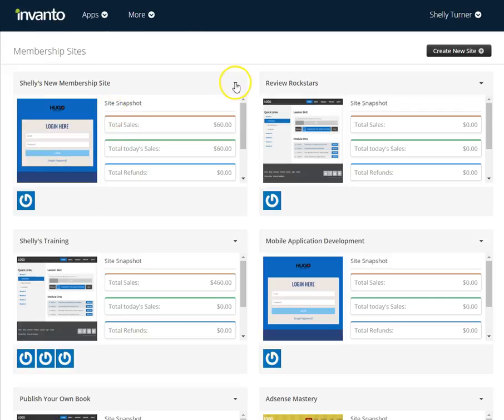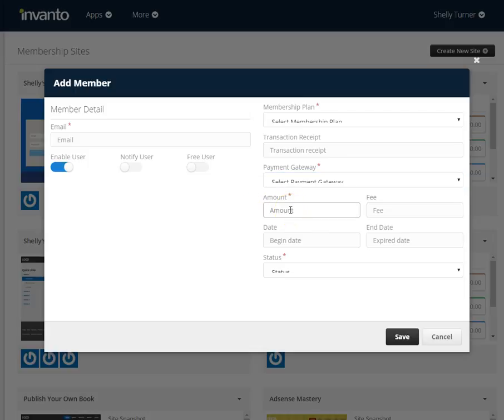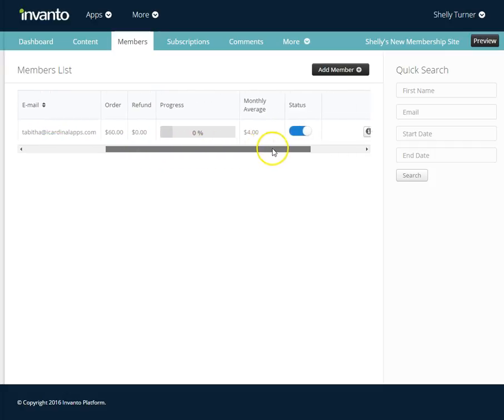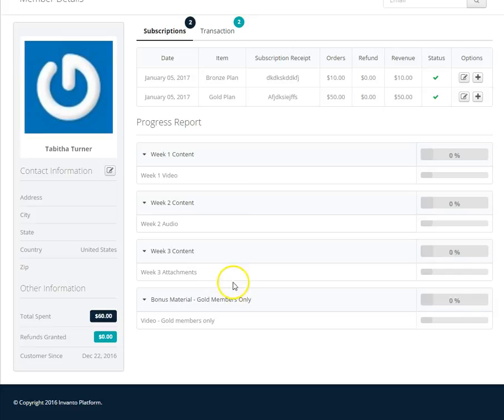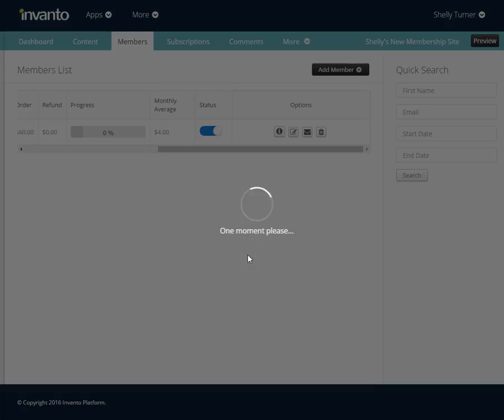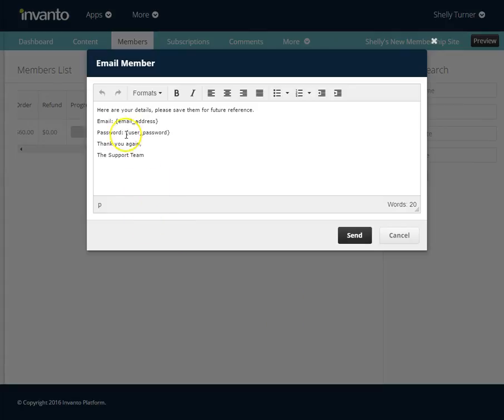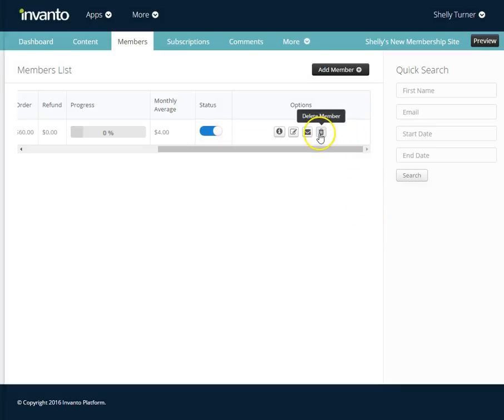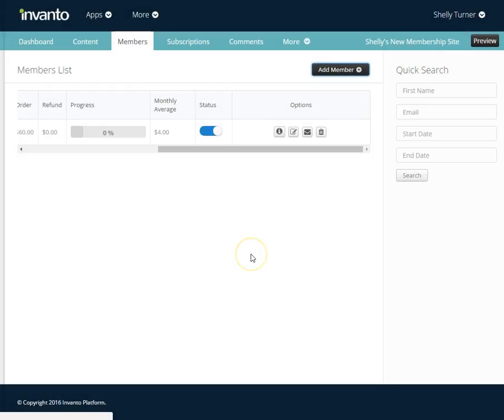MemberFactory Add, Delete, Enable Disable, Edit Members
WAY MORE THAN JUST A MEMBERSHIP BUILDER!

Built for professional trainers.
Focus on your content, not technology.

Unlimited Projects
Build as many membership projects as you want. Manage them from one dashboard. Target multiple niches effortlessly from one account.

Automatic Scaling
Automatically scale up or down the number of compute resources required by your membership projects. Never worry about the traffic and bandwidth again.

White-label Options
Customize the membership projects with your own brand – including the logo, color scheme, and URLs to access your member's area.

Brand Control
You may use a different name and email for each of your membership projects.

Professional Themes
Professionally designed membership themes that can be fully customized for your brand.

Site Designer
Use point 'n click site designer to change the colors, logo, and layouts. Save your settings to be used in your other membership projects.

100% Multilingual
Speak with your customers in their language. Use language manager to change the language of your membership sites (and even checkout pages).

Reuse Translations
Use existing translations or share your translations with other users. Sharing is caring.

Futuristic designs
Provide your members a great learning experience on a device that they use. All designs are fully responsive and look great on desktops, tablets, and mobile phones.

Business centralization
All Invanto apps run from same platform and seamlessly integrated within the same control panel.  And that means having a truly centralized data.

Member rewards
Easily build engaging user communities. Reward 20 points on login, assign a badge on commenting, or give access to another product on reaching 500 points.

Digital store
Enable member-only digital store. Add digital products that your members can buy using their reward points. And when they run out of points, let them buy additional points.

Get involved
Whether it’s about adding a new feature in MemberFactory, or creating a new app, we make sure to involve our customers. Join our Facebook group and start participating.

Robust APIs
Integrate Memberfactory with all of the tools that you are already using. Leverage our robust set of APIs. Plus, our supportive team is there to assist you.